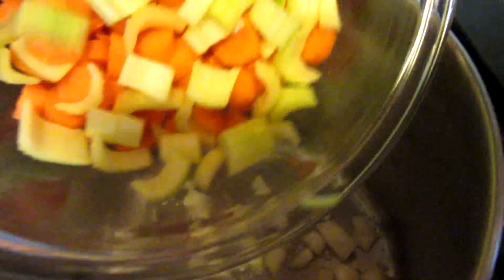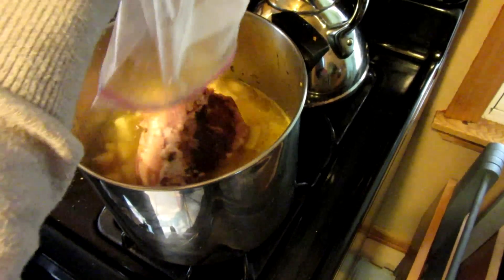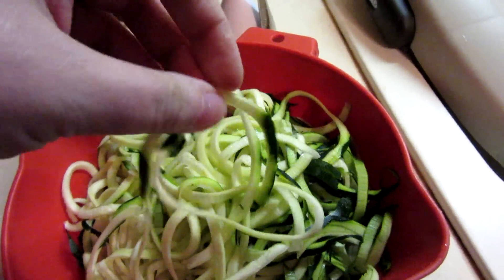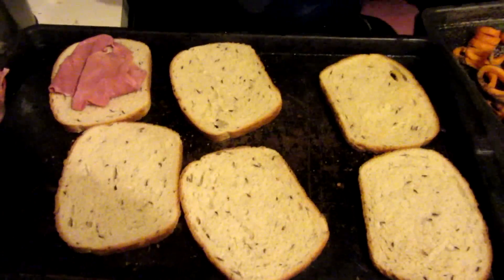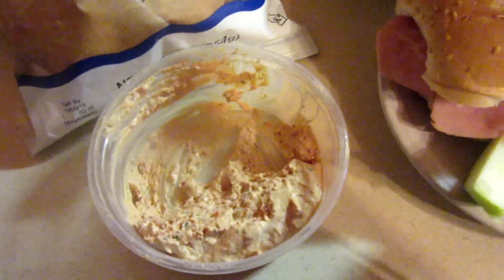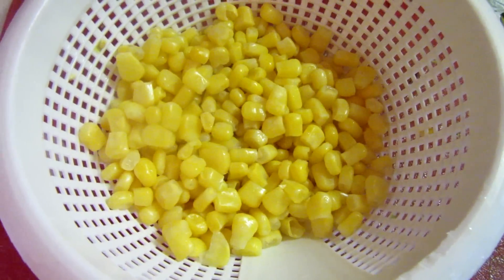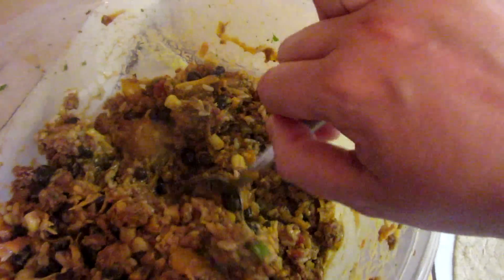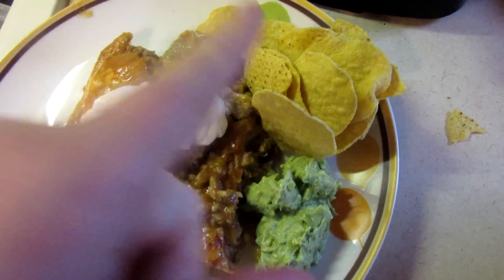FAMILY DINNERS ON A SMALL BUDGET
Potato Soup- I made up the recipe for this along with my friend Tracy many years ago.
Zoodles- My friend Wendy told me how to make them
Burrito bowls and enchiladas- I just made that up as I went

Do you follow our blog? I post a lot about our debt free journey on there